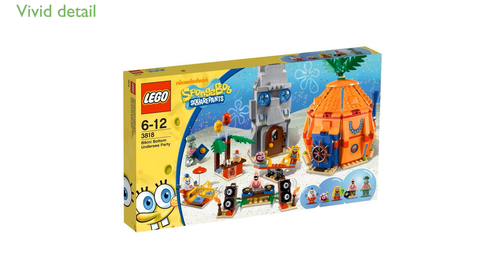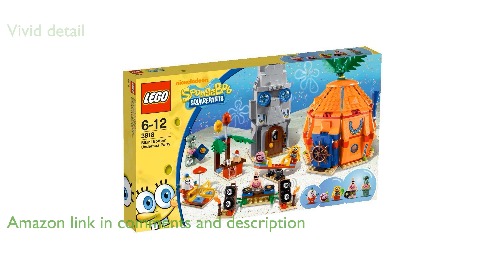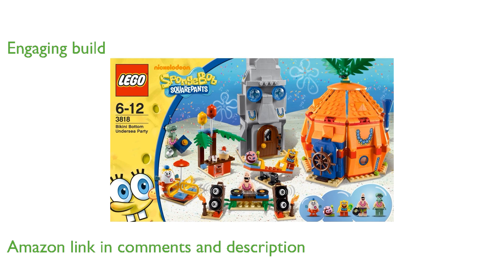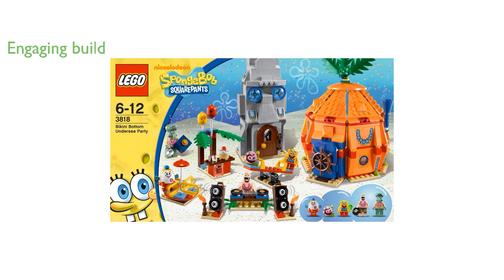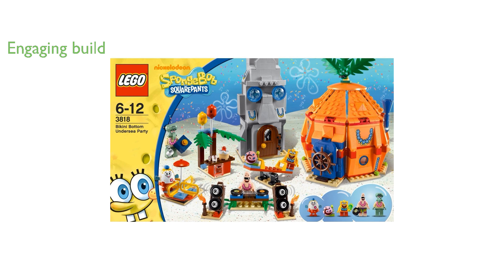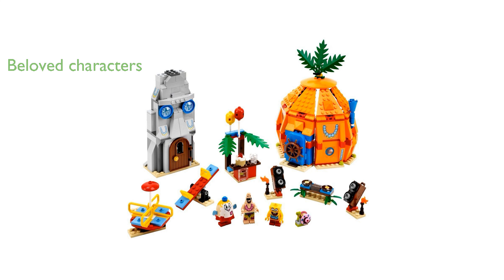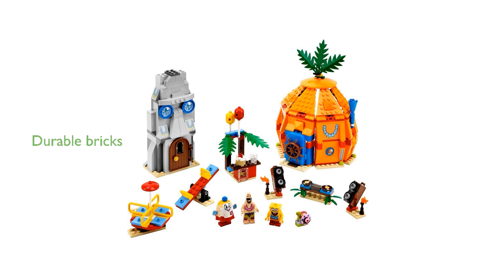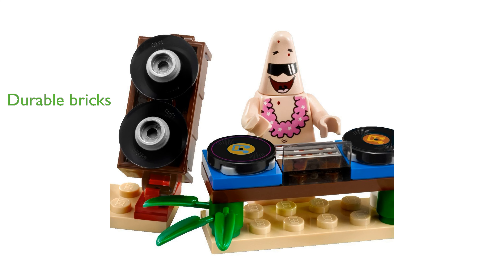REVIEW (2024): LEGO Spongebob 3818: Undersea Party. ESSENTIAL details.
The LEGO Spongebob Squarepants 3818: Bikini Bottom Undersea Party set brings the fun and quirky world of Spongebob Squarepants to life in vivid detail.

With a total of six hundred pieces, this set offers a rewarding and engaging building experience for both children and adults.

The set features beloved characters like Spongebob, Patrick, and Squidward, making it a perfect addition for fans of the show.

The colorful and imaginative design of the set captures the essence of Bikini Bottom, providing endless opportunities for creative play.

The high-quality LEGO bricks ensure durability and stability, allowing the completed model to be displayed proudly.

This set not only promotes fine motor skills and problem-solving abilities but also inspires hours of imaginative play and storytelling.